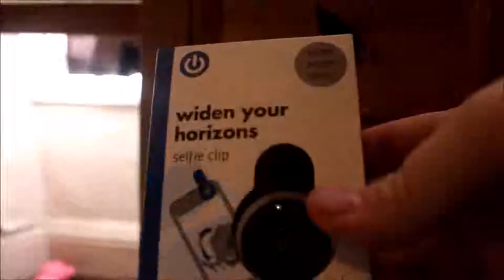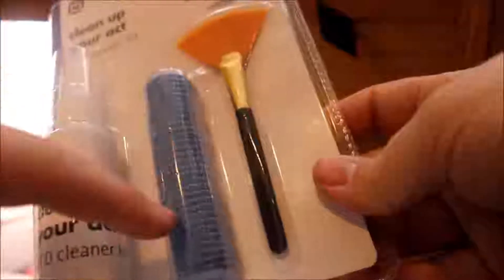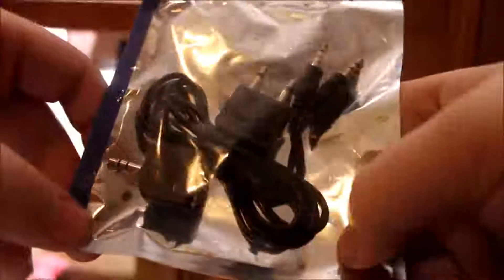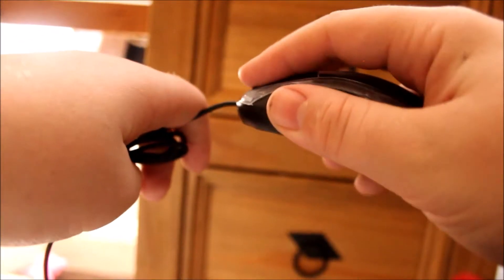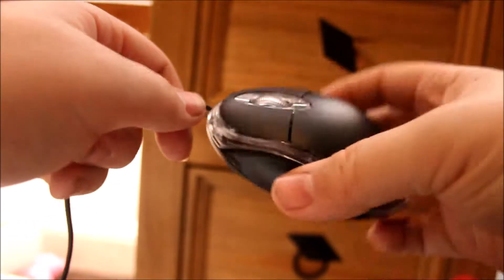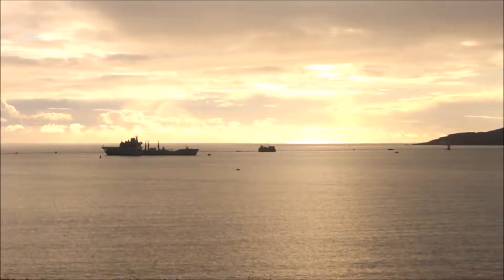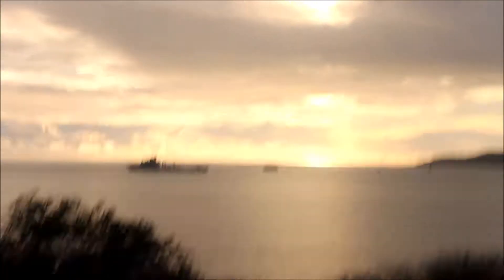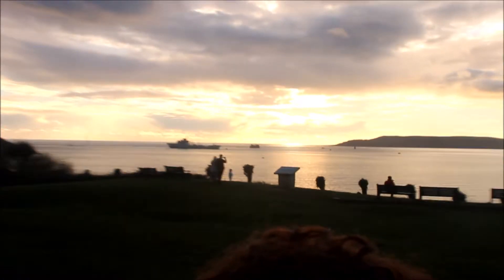A Day Trip With A Review!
Hi!,
Links:

Peace